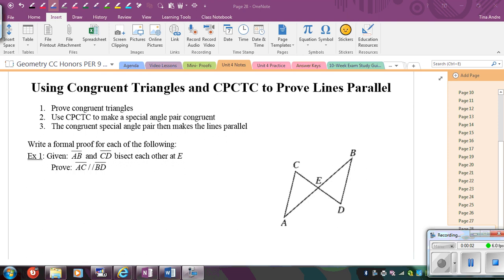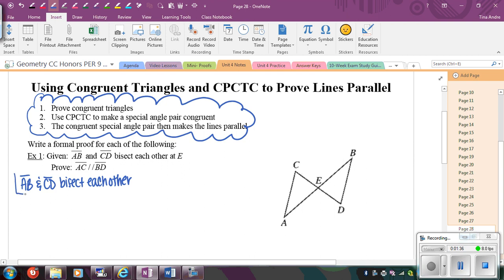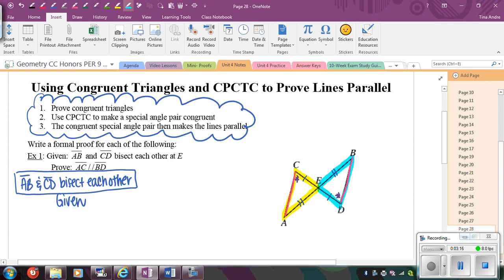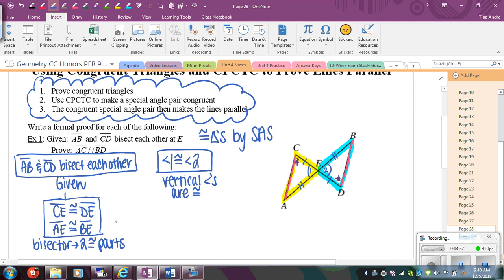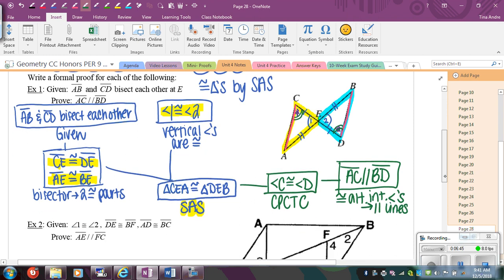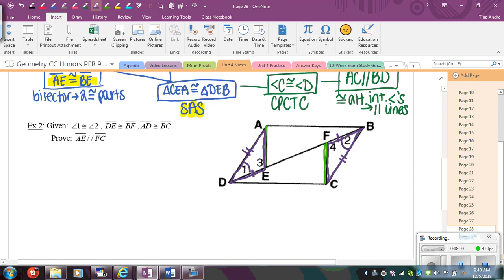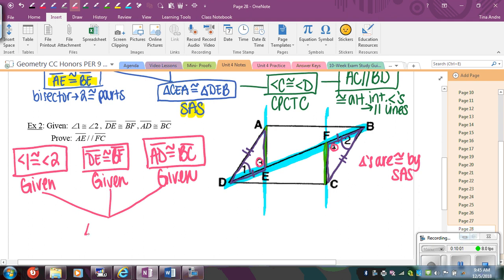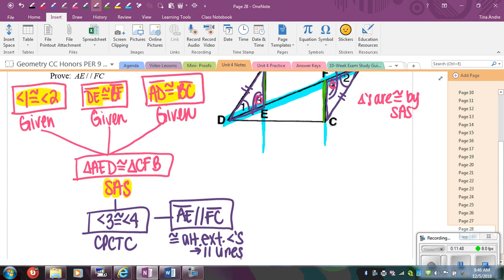Proving Parallel Lines Video